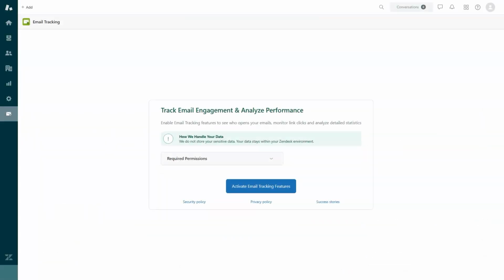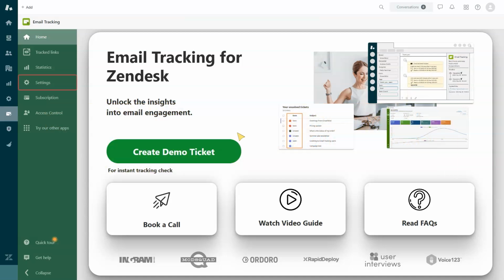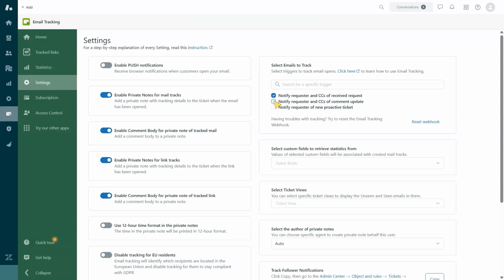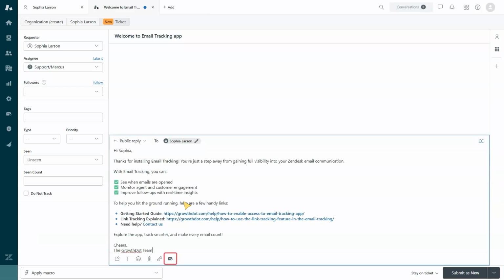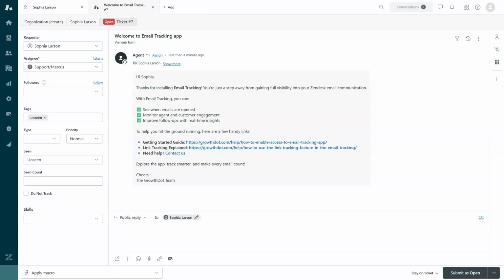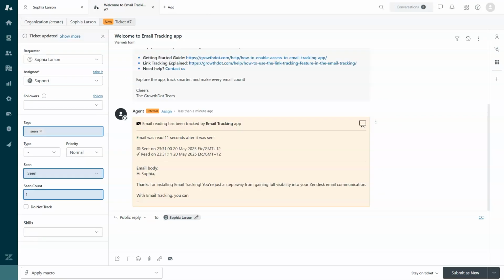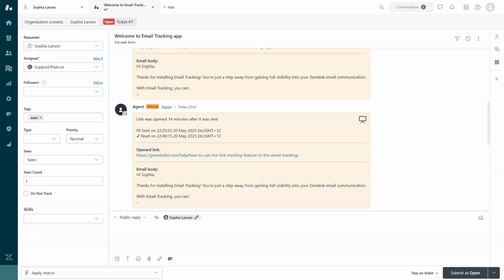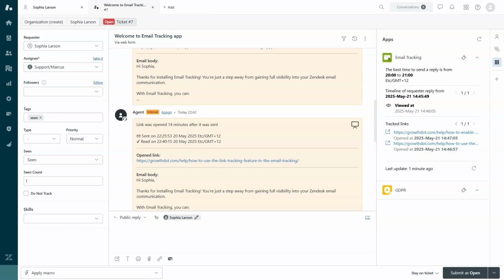How to Start and Check the Work of Email Tracking App for Zendesk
Learn how to start using the Email Tracking app for Zendesk and check if it’s working correctly. In this video, we’ll guide you step-by-step through the setup process and show you how to track email opens and link clicks directly in Zendesk.

The customer opened the email, but I didn’t get the read receipt

Time Codes:
«0:00 - Intro»
«0:08 - Get access to Email Tracking for Zendesk»
«0:29 - Enable triggers»
«0:58 - Send an email»
«1:20 - Ticket fields explained»
«1:39 - Tracking internal notes»
«2:05 - Full tracking history»